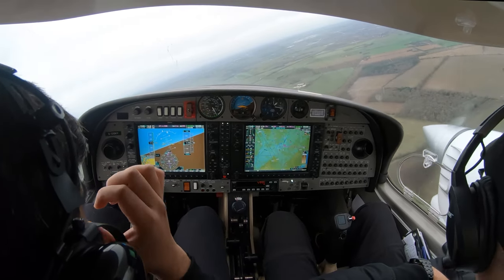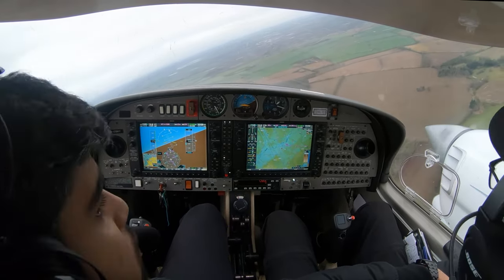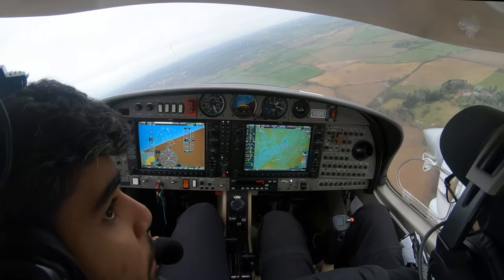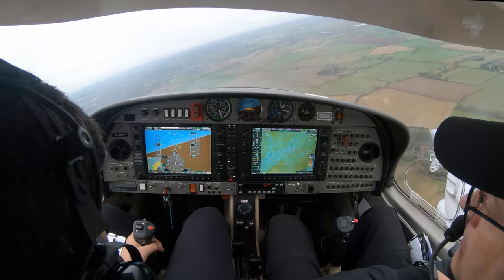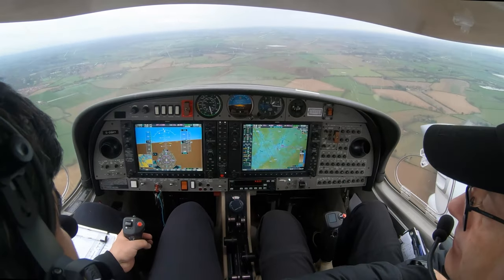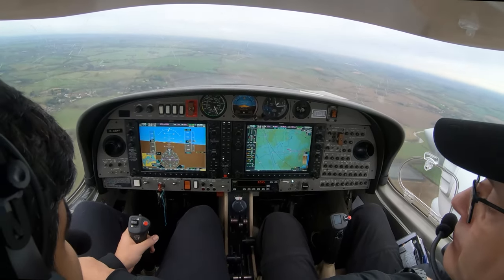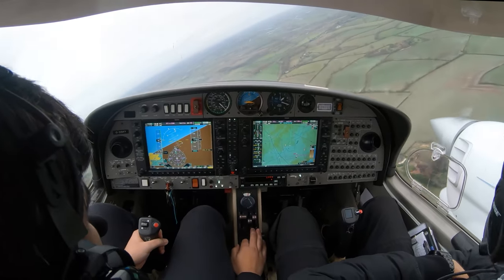Diamond DA42 Single-Engine Asymmetric Circuit Flying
In this video, we practice some asymmetric circuits at Wellesbourne Mountfield Airfield (EGBW). My instructor simulates an engine failure after takeoff (by bringing a specific throttle to idle), and I had to perform the engine failure drill from memory. We then fly an asymmetric circuit, followed by a touch'n'go on RWY18.